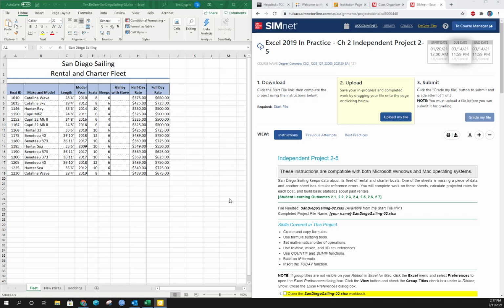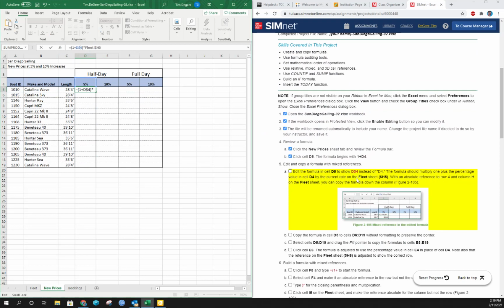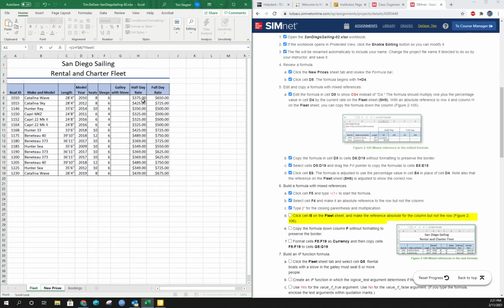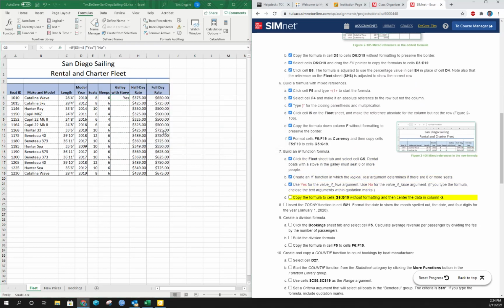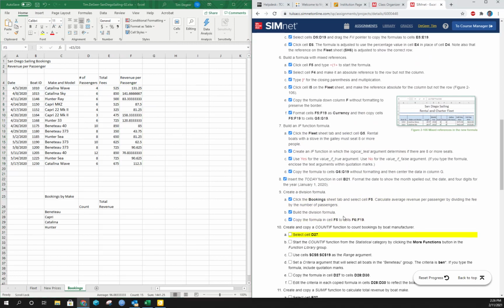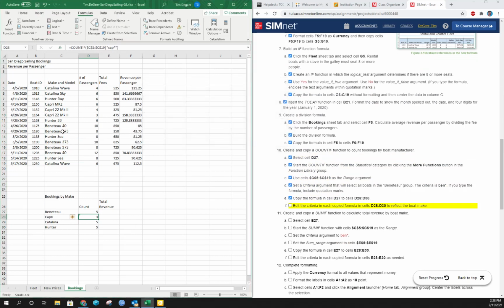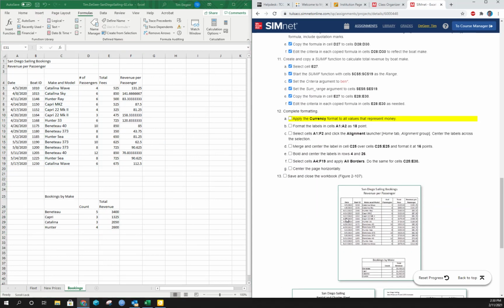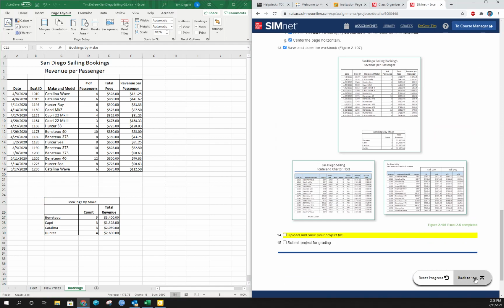Microsoft Simnet Excel Independent Project 2 5